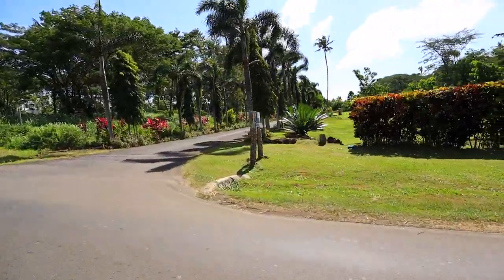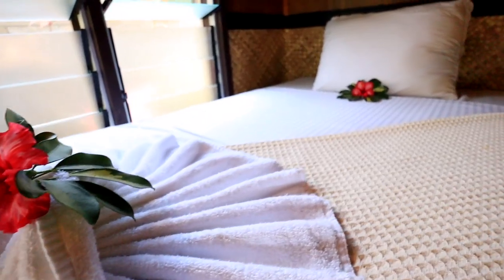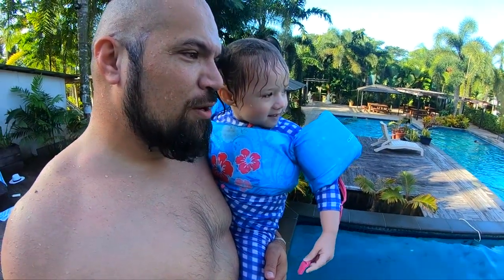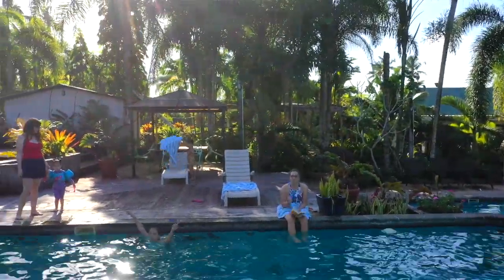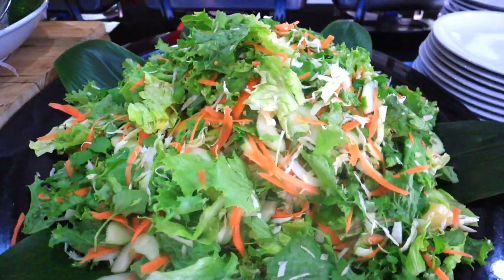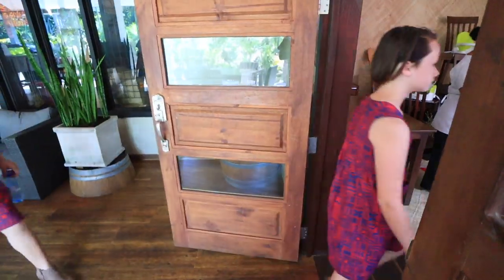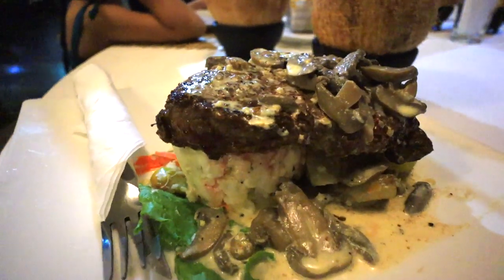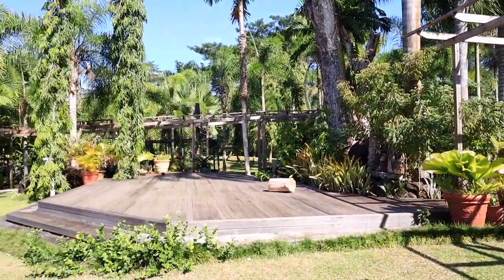ORATOR HOTEL | SAMOAN RESORT REVIEW | UPOLU SAMOA | SAMOAN VLOG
We're excited to bring you a new vlog series of Resort Reviews to showcase the wonderful resorts available in Samoa and other parts of the world as well. To kickoff our ResortReview series, we are sharing with you our stay at the beautiful Orator Hotel, nestled in the lush mountains of Upolu.

Phone:  29136
Google Map: Orator Hotel
Tanumapua Village Alafaalava Road, Alafa'alava Rd, Aleisa
Mapping Plus Code: 45XJ+QH Siusega

Full disclosure, the Orator Hotel owners blessed our family by providing our accommodations and meals during our stay. That said, you can tell that our reactions are completely genuine and we would never tell you to go enjoy something that’s less than incredibly impressive! Massive thanks to the Orator Hotel and your team for the beautiful accommodations and for providing such awesome discounts for the JAMily! Massive thanks to all of our JAMily for watching, sharing, and loving our channel! Much alofas! Now come visit Samoa and enjoy a stay at the Orator Hotel!!

Thank you so much for continuing to watch our little family's journey. Thank you for telling us about you and your families! It means SO, so much to us!

Much alofa from Samoa!
JAMily TV

LaughingMoms.com

Gear:
Main camera: Canon M50
Lens: 11mm-22mm 15mm-45mm
Tripod: Amazon Basics Tripod
iPhone 8 Plus camera
Drone: Mavic 2 Pro

10681